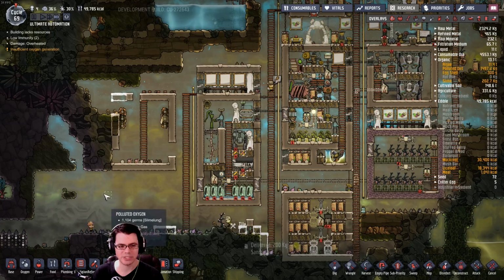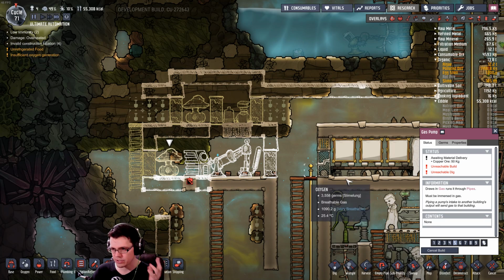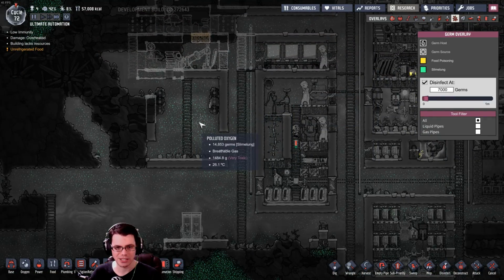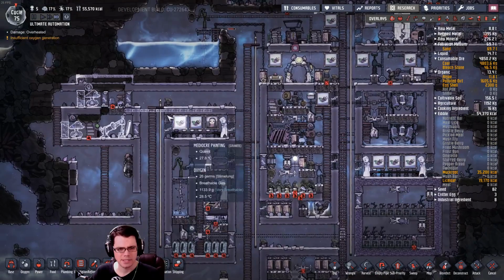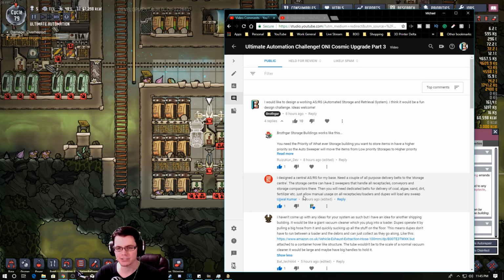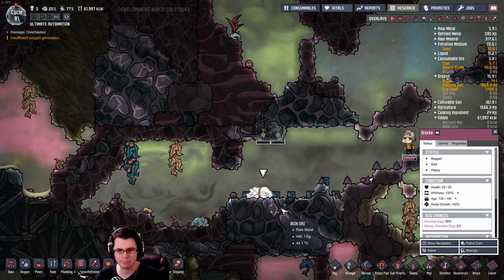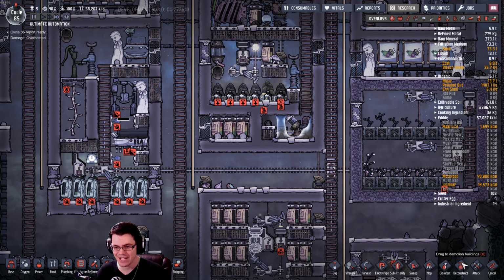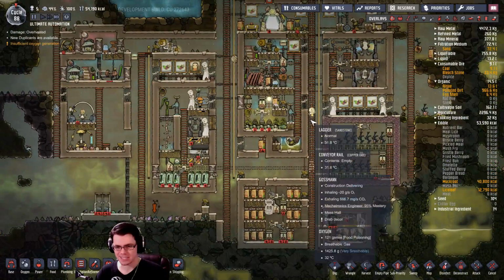Oxygen Not Included - Ultimate Automation Challenge! Cosmic Upgrade Part 4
Slimelung snuck into my base and I need to quickly deal with it to save my duplicants. Also, I build a self powering electrolyzer with automated excess power dumping. Oxygen Not Included